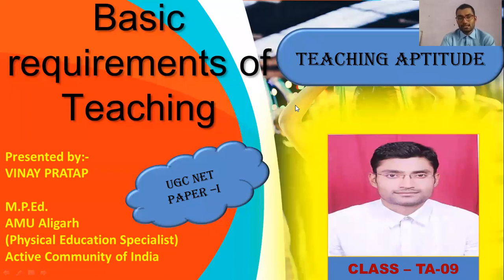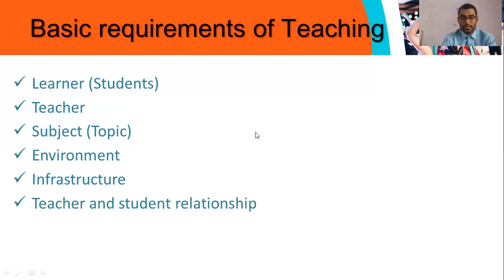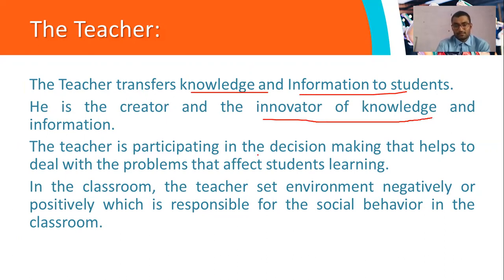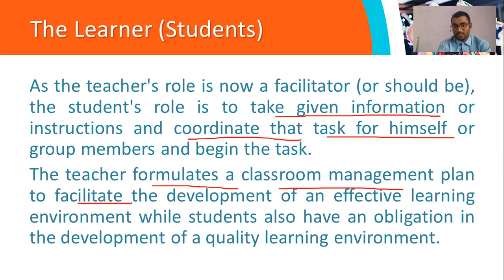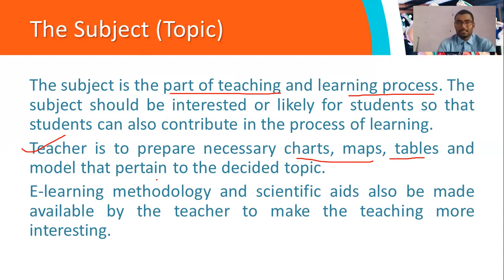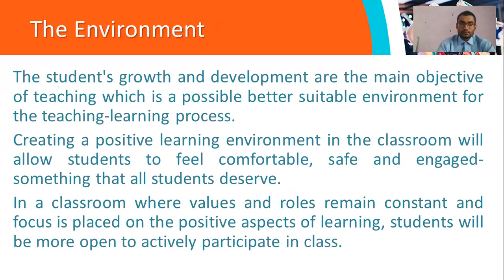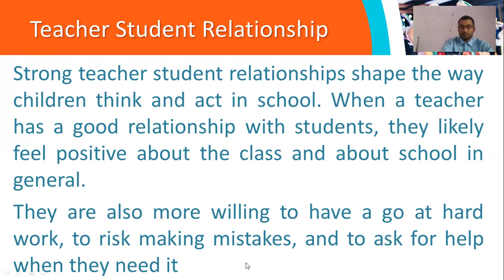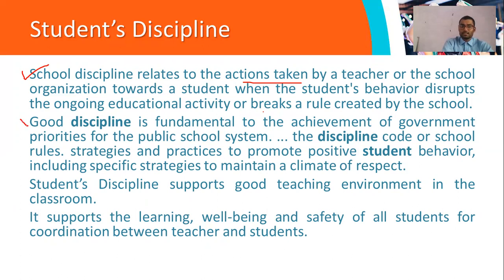Teaching Aptitude|| UGC NET Paper -01||Basic requirements of Teaching || By Vinay Pratap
This class will  help  students to  understand the Basic requirements of Teaching

basic requirements of teaching,
teaching requirements,
up tgt pgt,teaching aptitude,
teaching aptitude for ugc net,
teaching aptitude for b.ed entrance,
teaching aptitude for ugc net in hindi,
teaching requirment,teaching requirements,
teaching job requirements in canada,
why teaching,why teaching is the best profession,
why teaching is hard,ugc net teaching,
ugc net teaching aptitude,
ugc net teaching aptitude in hindi,
ugc net teaching aptitude previous questions,
vinay pratap teaching